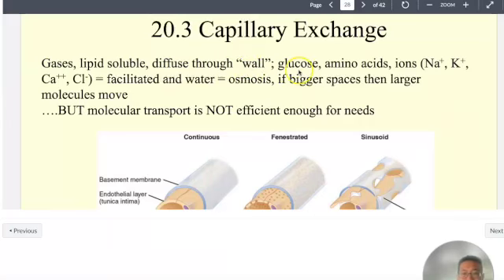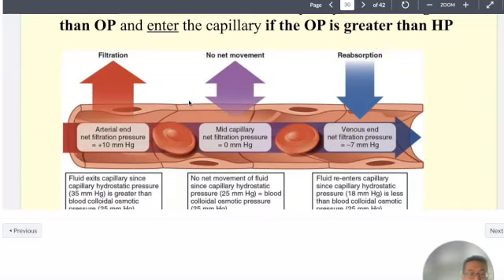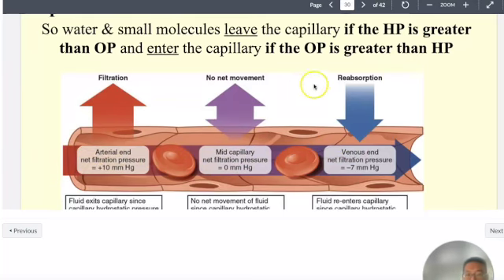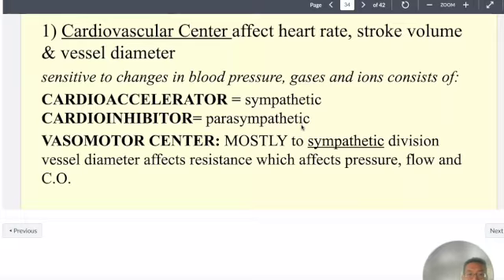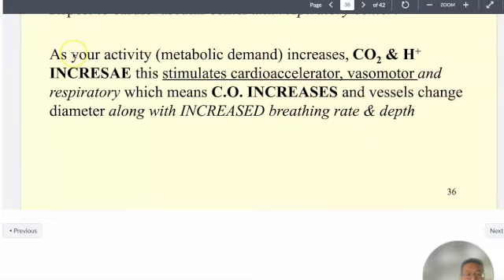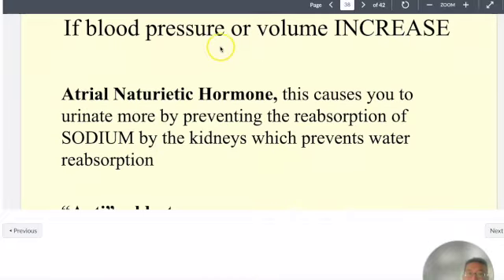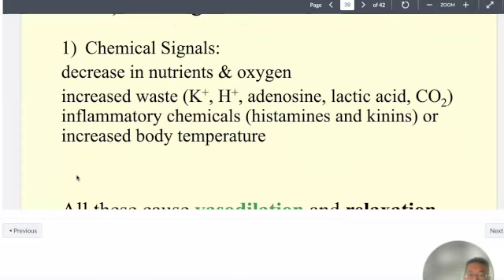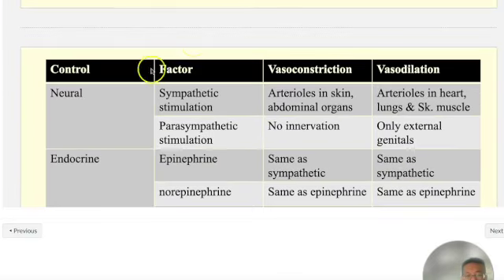Circulatory Part 3 SD 480p